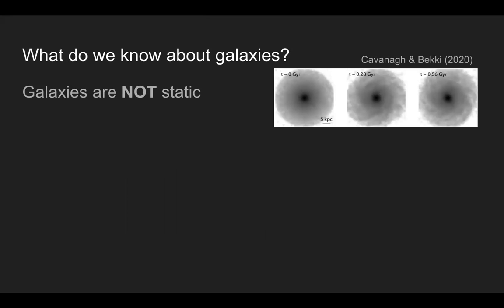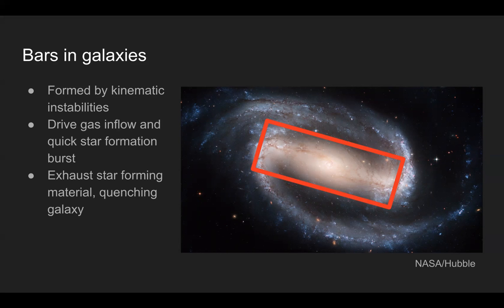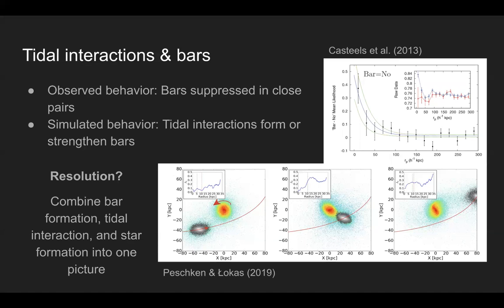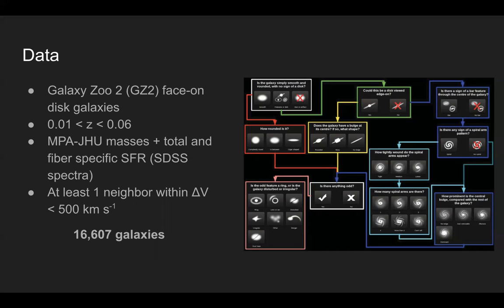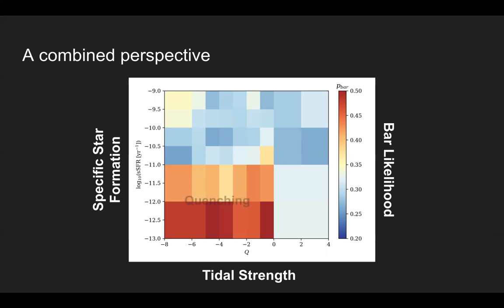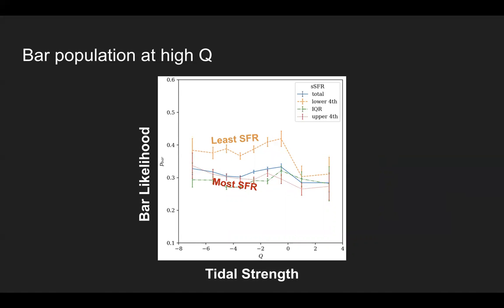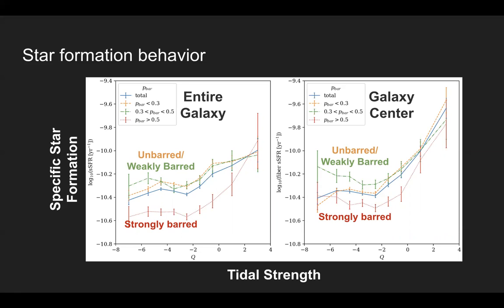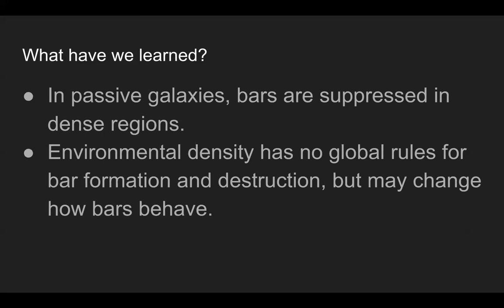Galactic Environment, Tidal Bars, & Star Formation - James Garland KNAC 2021 Talk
Talk given by James Garland (Haverford College) at KNAC 2021 meeting,
"Exploring the Roles of Galaxy Star Formation and Environment in the Tidal Triggering of Bars"